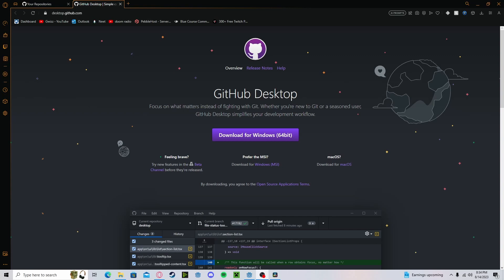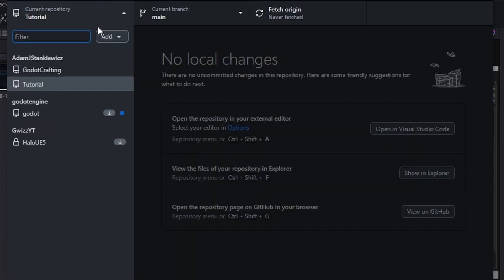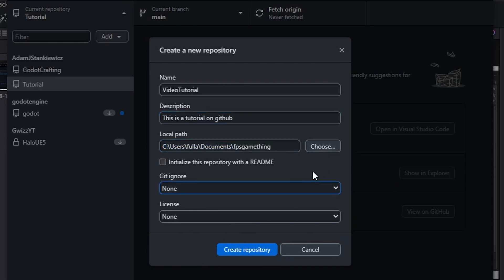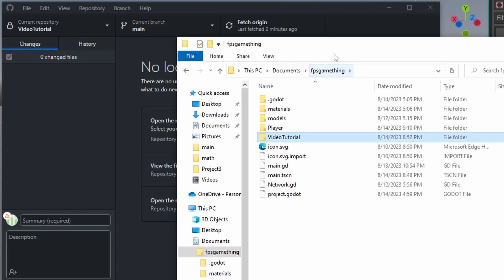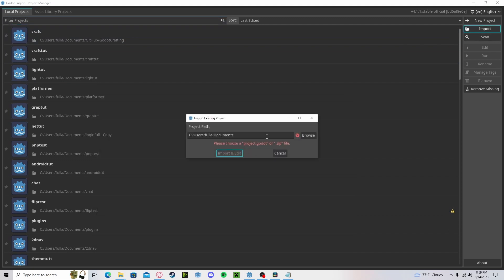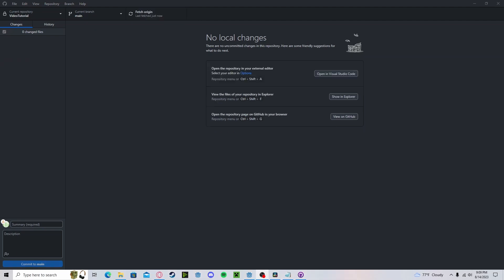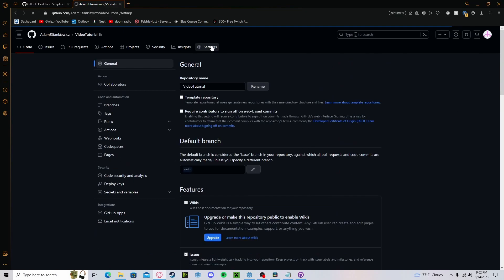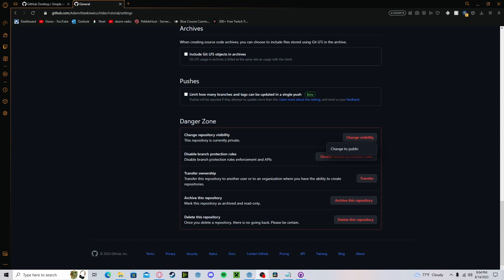Godot 4 GitHub Tutorial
Quick tutorial on how to use GitHub with Godot 4!